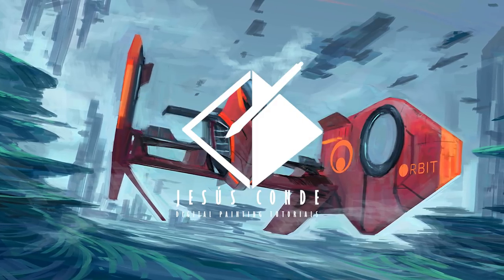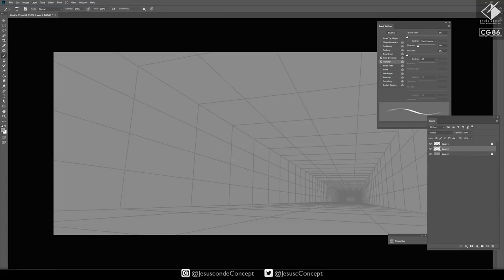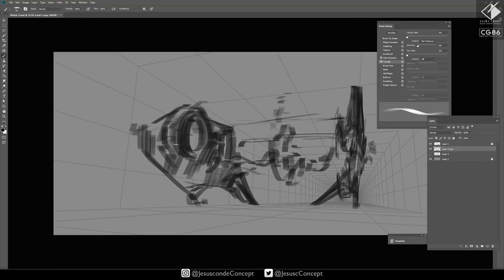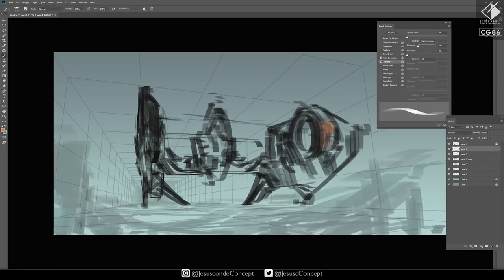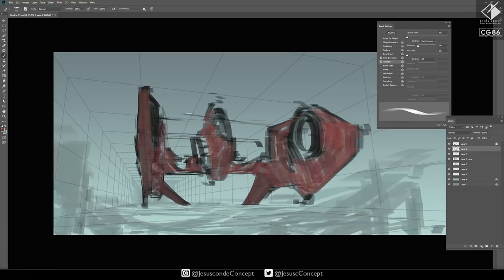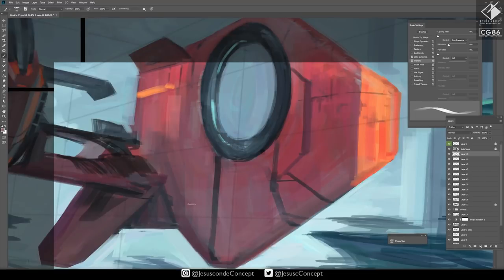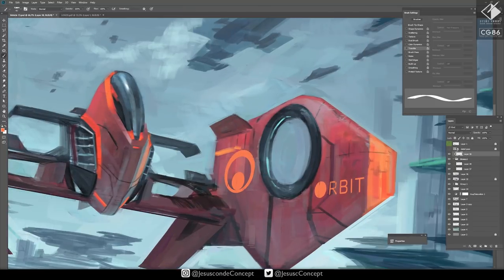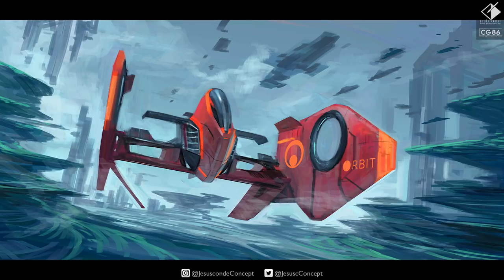TIMELAPSE racing ship and Futuristic Cab